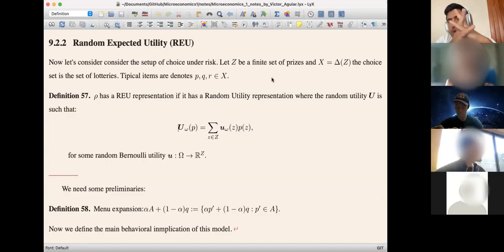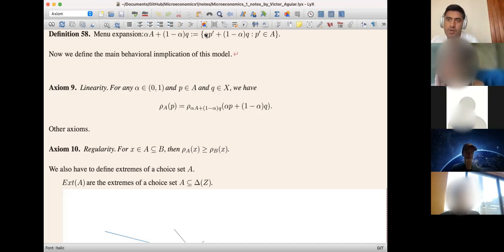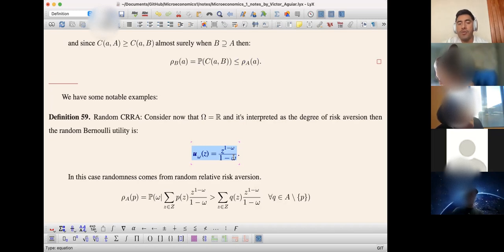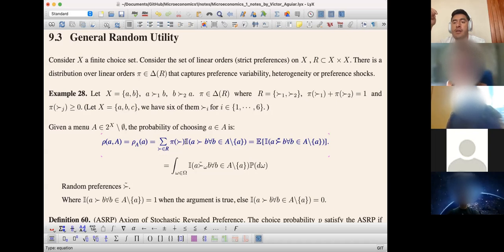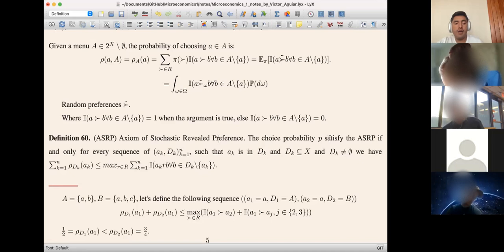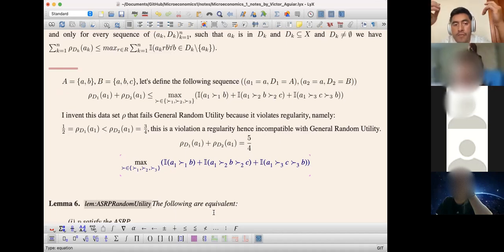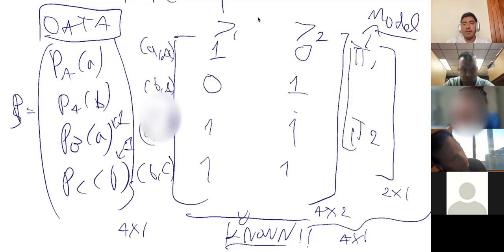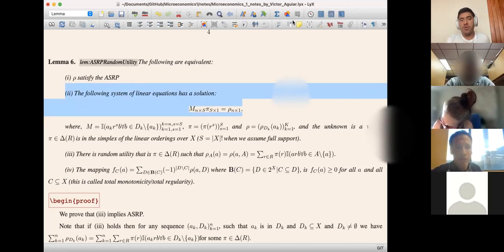Class 11. Micro 1